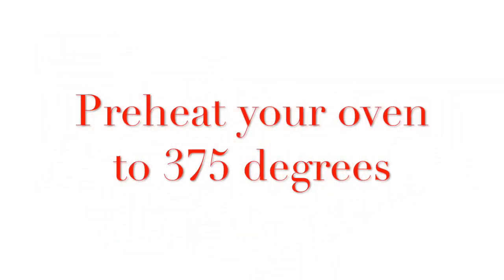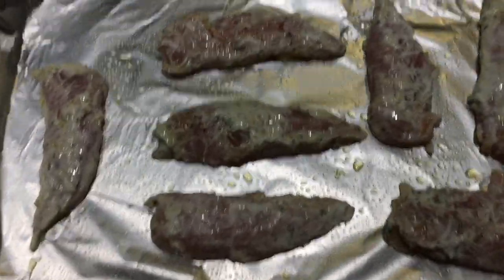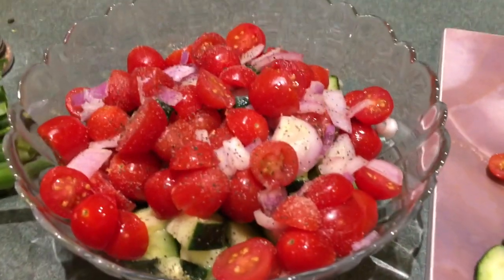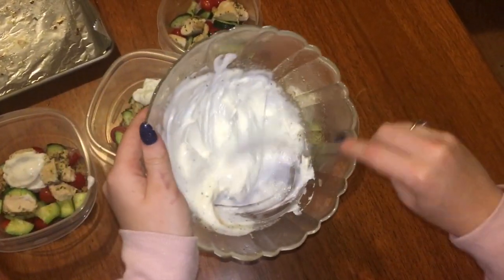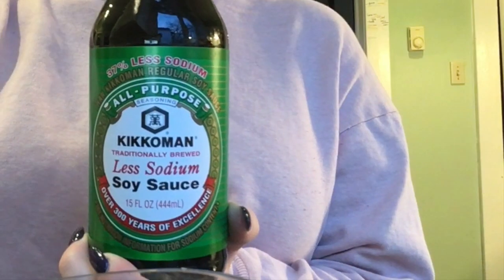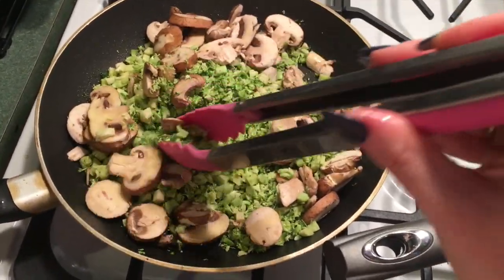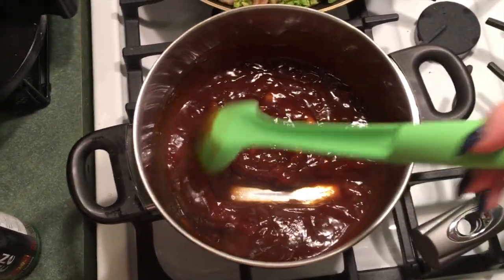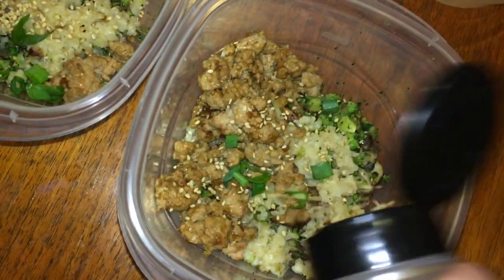MEAL PREP WITH ME! Recipes for Weight Loss: Week 1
Week 1 of my 10 week weight loss challenge starting off with some meal prepping! This was my first time recording myself cooking so my camera work may be a little shaky buuuuuut this was so fun to film and I hope you enjoy!

I omit/add a few ingredients due to preference and what I had available but these are two solid recipes I really recommend.